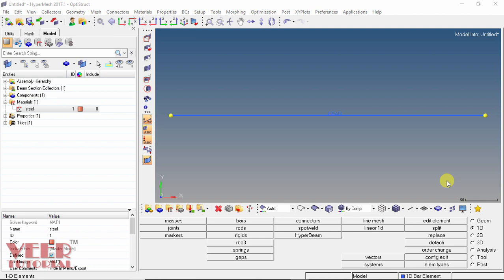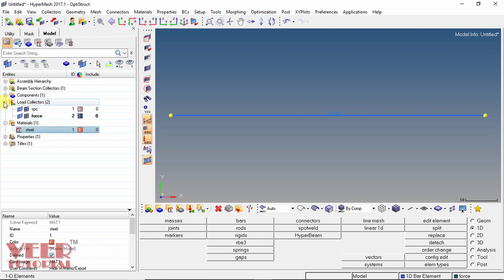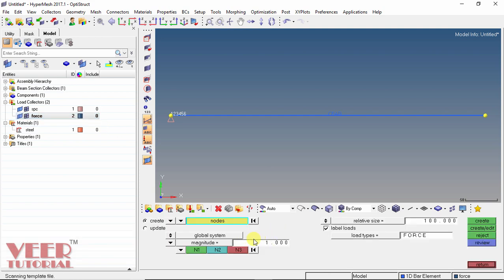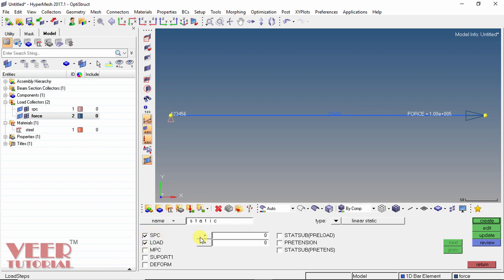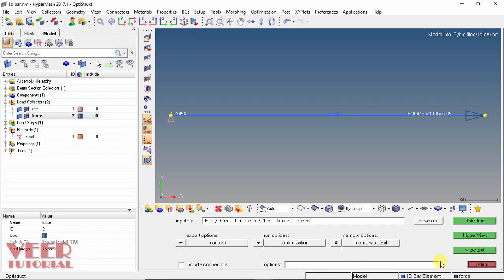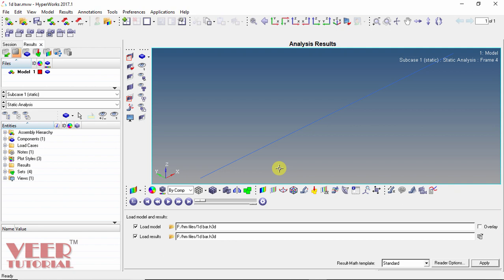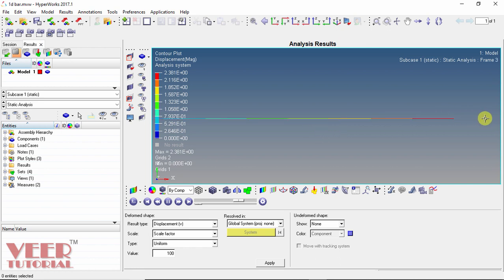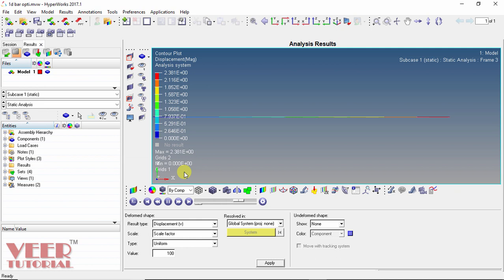Altair Hypermesh | 1-D Bar Problem | Cantilever Beam Analysis Part 2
in this lecture, we are going to solve a 1- dimensional bar problem for a cantilever beam in hypermesh software.

for a complete course on hypermesh,  please follow the below link

Pro Engineer Creo

Siemens NX unigraphics

for lecture part 1 .